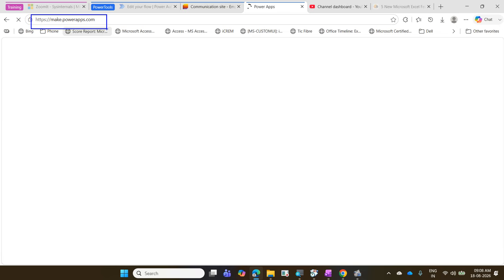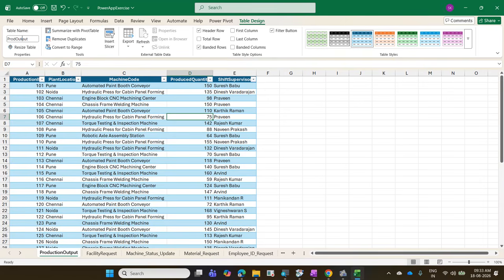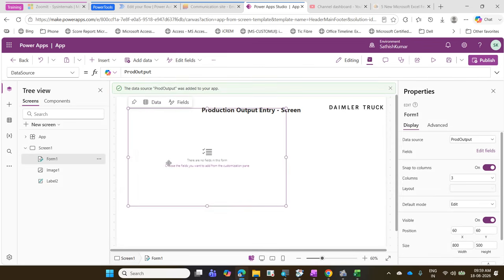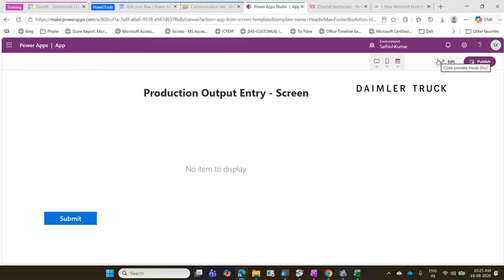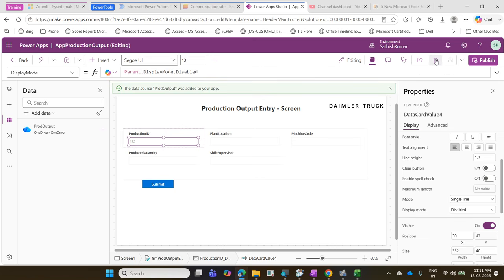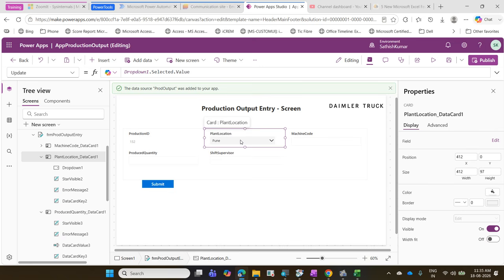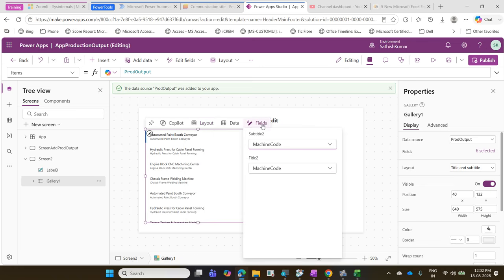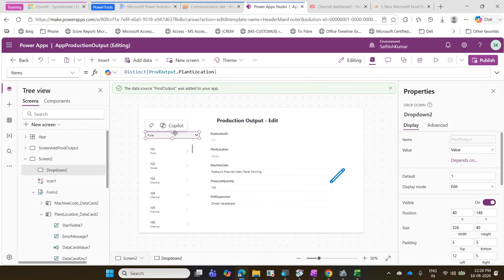Microsoft PowerApps Daimler Session 1 18th Aug 2026